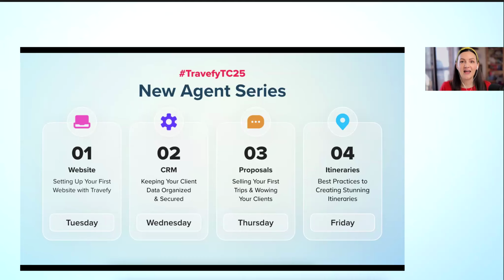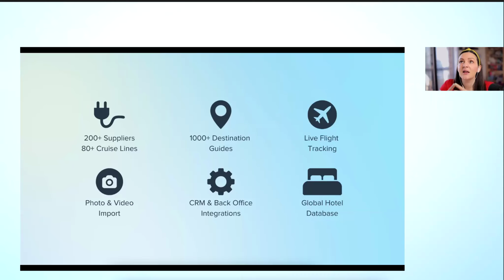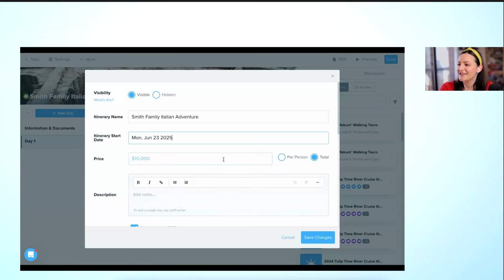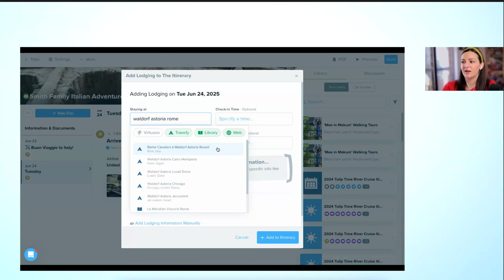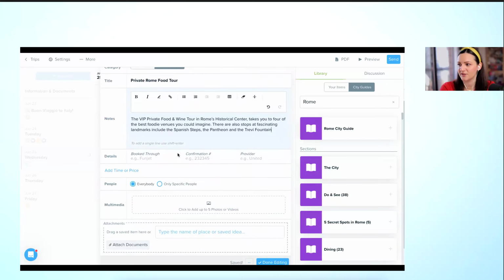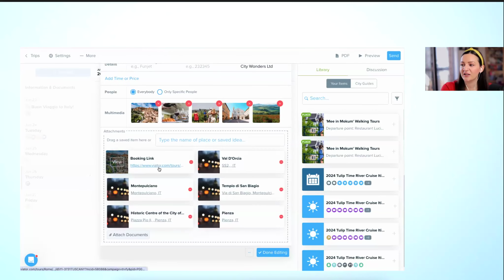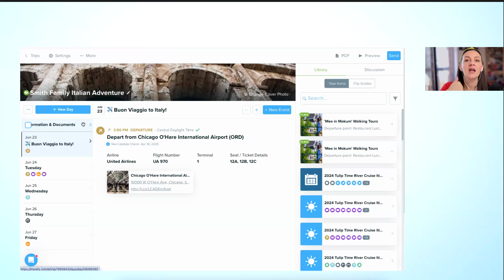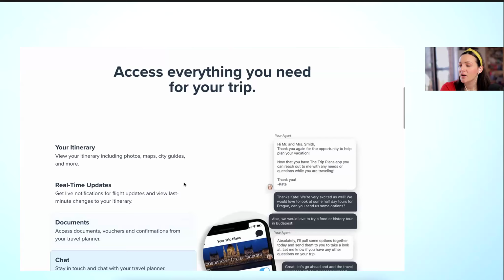New Agent Series: Best Practices to Creating Show-Stopping Itineraries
Wrap up the New Agent Series with a deep dive into Travefy’s itinerary builder and traveler experience. In this session, we’ll share best practices for creating stunning, client-ready itineraries that wow.